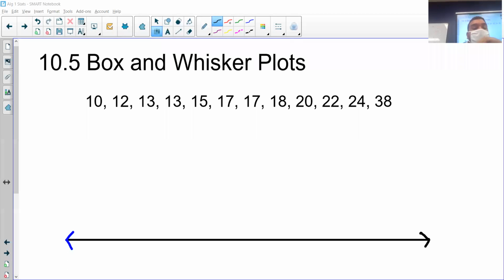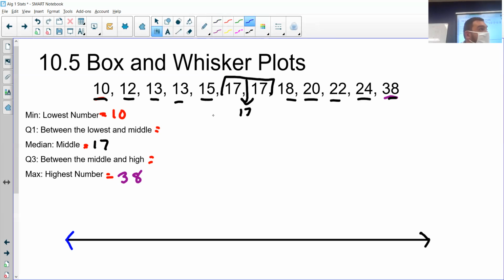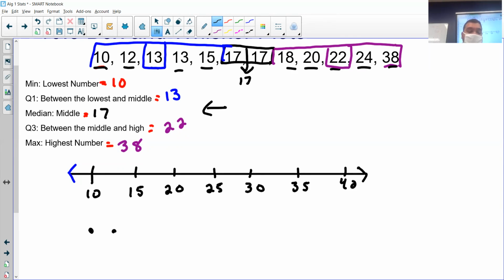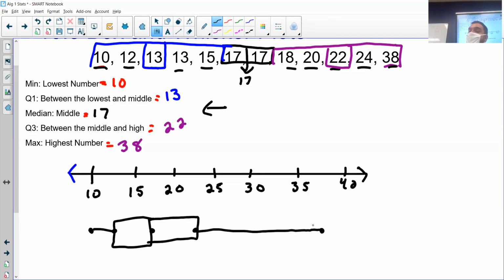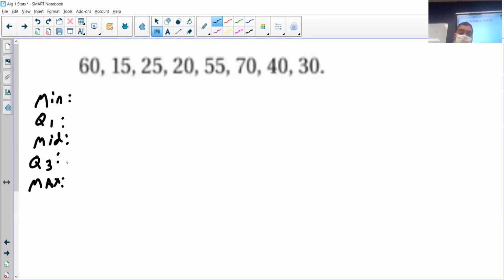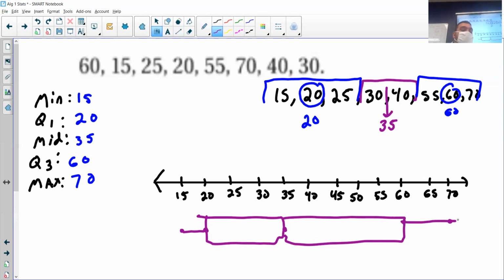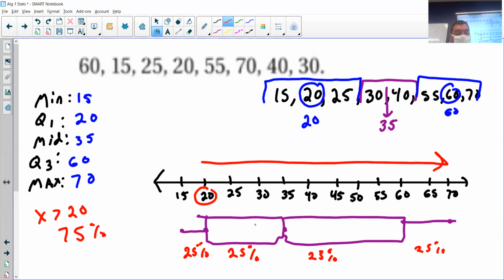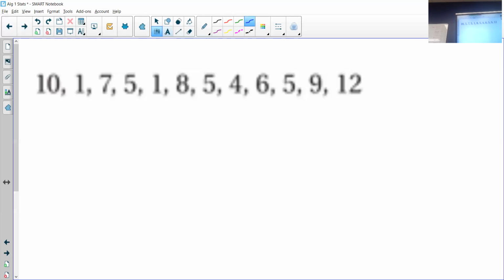10 5 Box and Whisker Plot